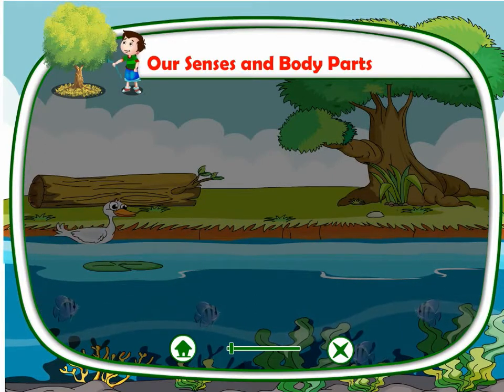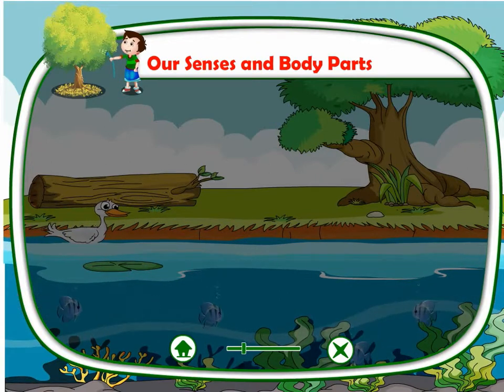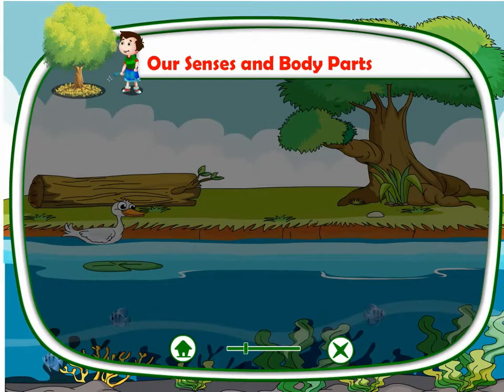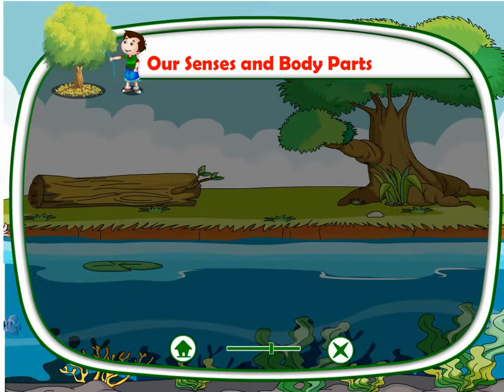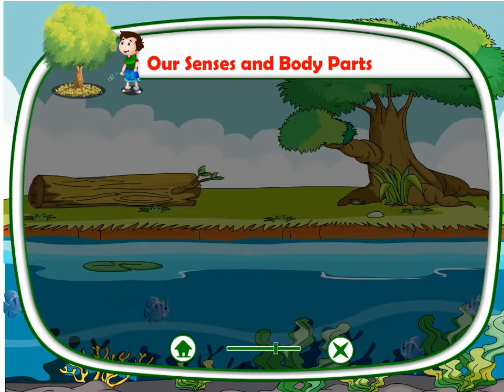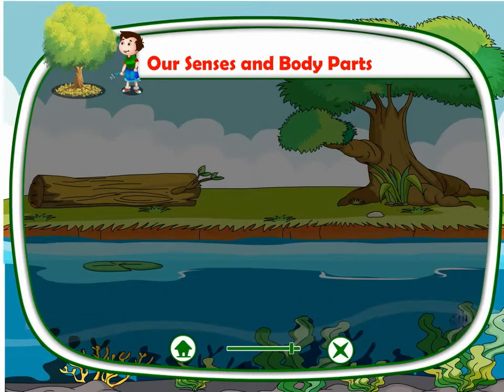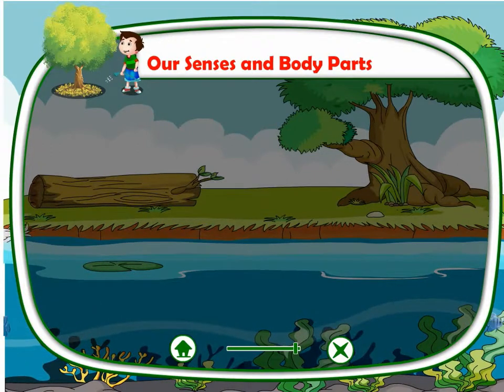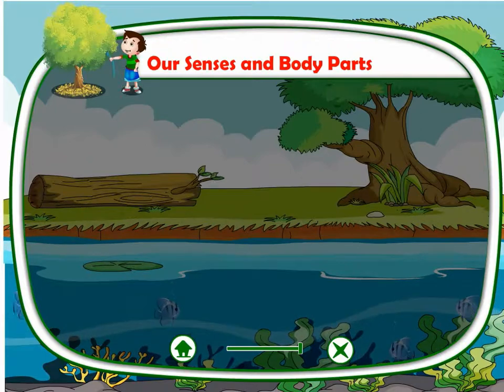Our Sense Organs and Body Parts